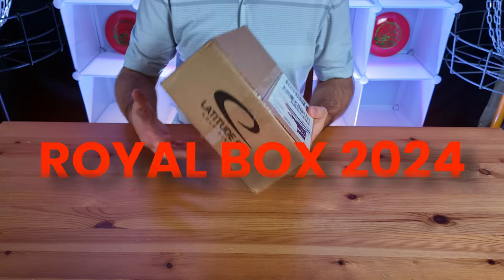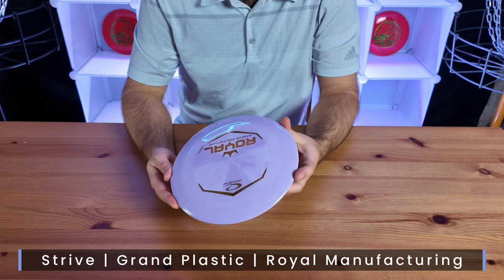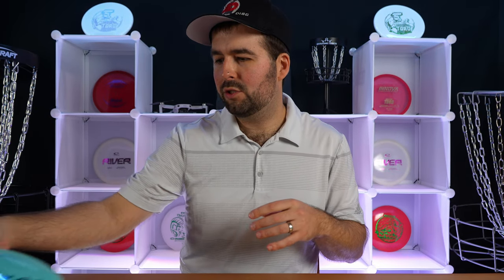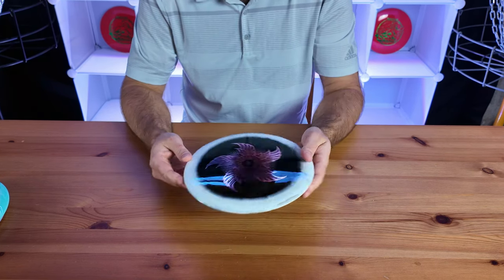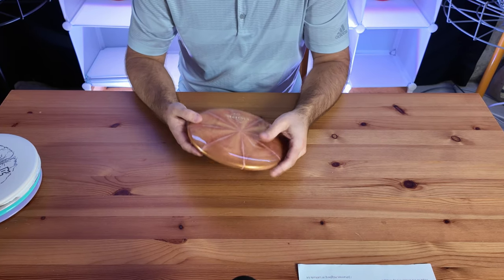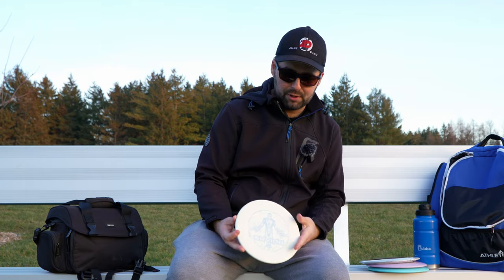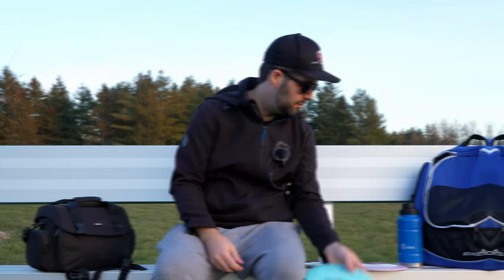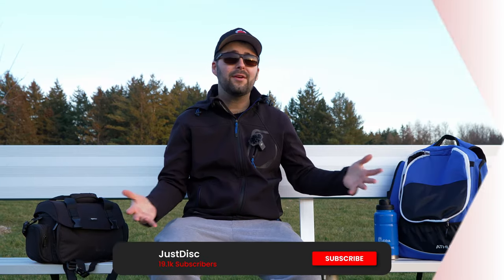Latitude 64's NEW DISC Releases for 2024!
Today, we're diving into the excitement of the latest releases from the Latitude 64 with the Royal Box 2024. Latitude 64 has graciously sent us five of their newest discs (2 new molds + 3 new variations) set to hit the shelves throughout the 2024 season, and we're here to unbox, test, and review each one for you!

Join us as we provide an in-depth look at these highly anticipated discs, offering insights into their flight characteristics, feel, and overall performance on the course. Whether you're a seasoned pro or just starting your disc golf journey, this review is packed with valuable information to help you make informed decisions about your disc selection.

If you're as excited about the latest disc releases as we are, be sure to hit that subscribe button and turn on notifications so you never miss out on our future reviews, tutorials, and disc golf tips.

Look no further than INFINITE DISCS, one of the BIGGEST & BEST online retailers.

Be sure to pick some up at TrueNorthDiscGolf.com. They are one of the premium disc golf stores in Canada since they have the biggest selection of disc golf brands with excellent customer service.

Upper Park Disc Golf is your BEST CHOICE for disc golf backpacks.

Song- Dimelo
Artist- RVNS

Song- Leisure
Artist-  Fassounds

Song- Casual
Artist- Liquify

Song- Trying to See
Artist - Yarin Primak